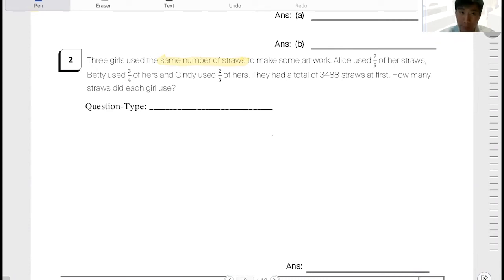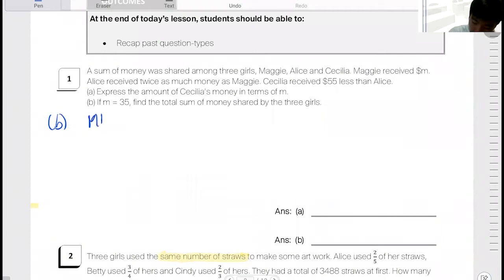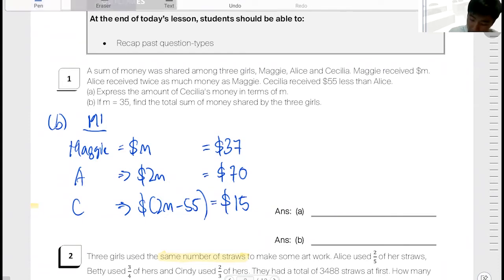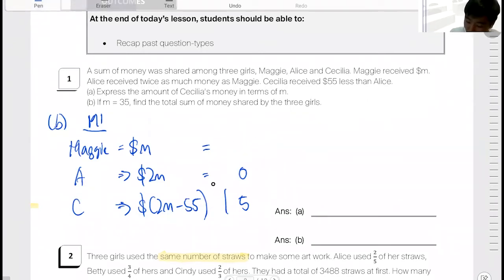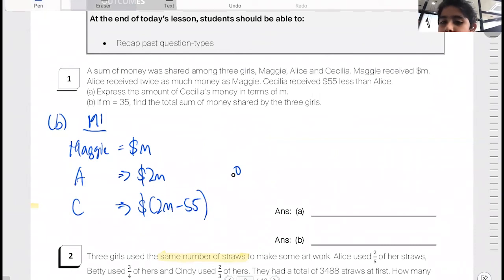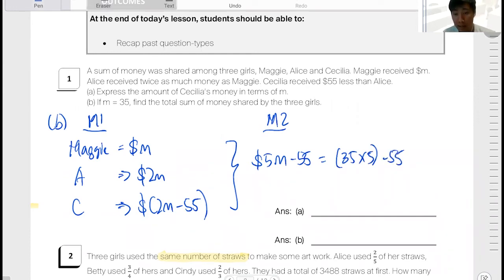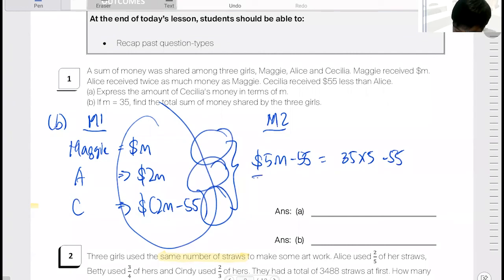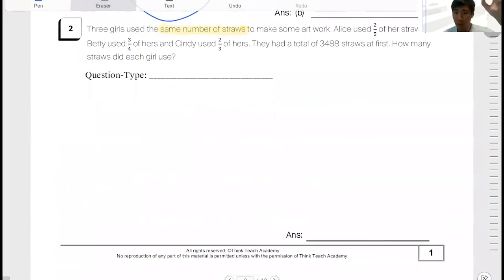How to Solve Difficult PSLE Math Algebra Question (TTA PSLE Math Ep 36)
In this video, Teacher Shou Yee from Think Teach Academy teaches you how to solve a difficult PSLE Math Algebra question.